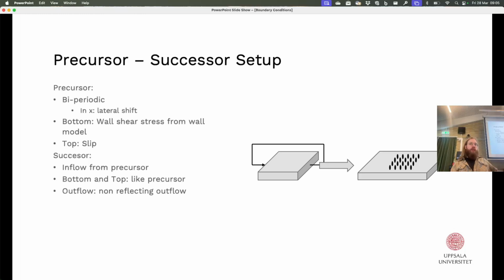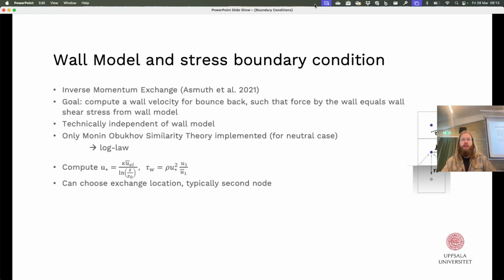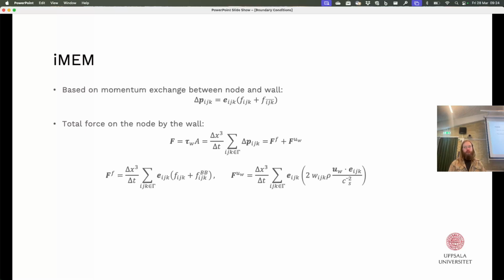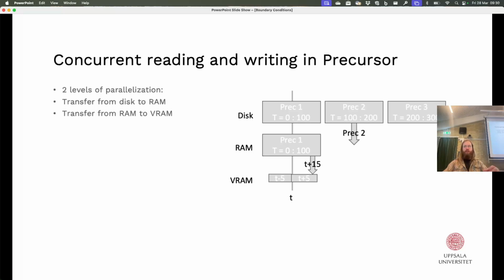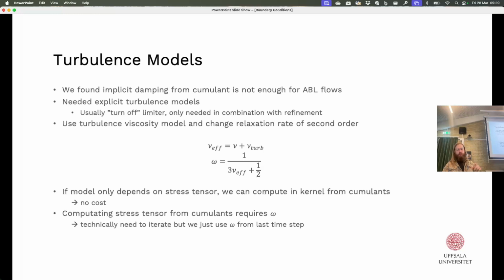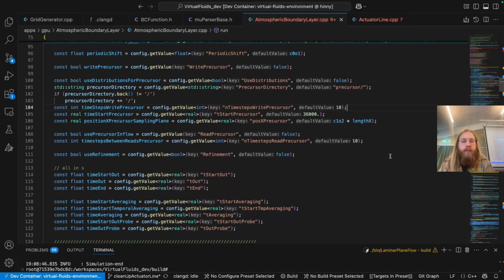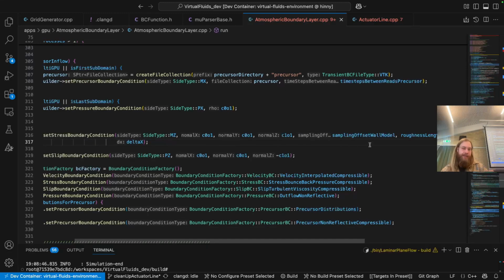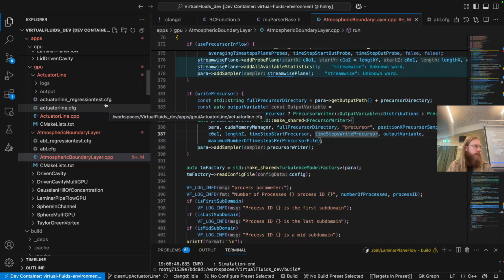Precurser - Wallmodel - Turbulence Model - 1st International Workshop Virtual Fluids